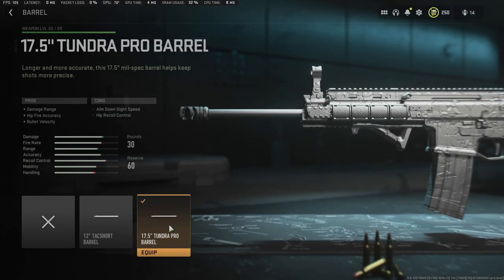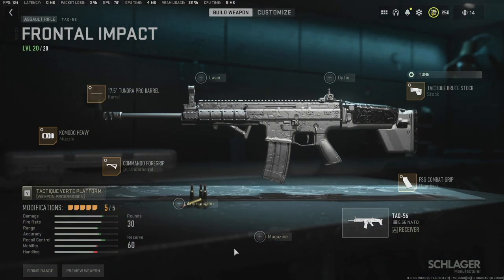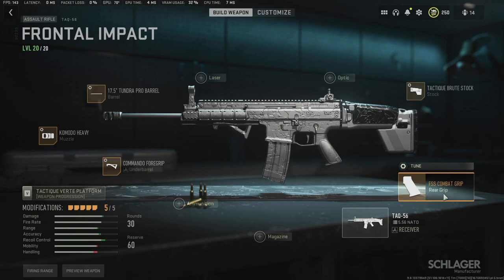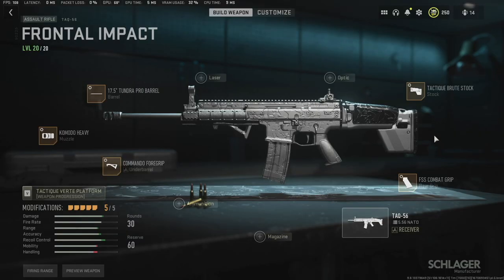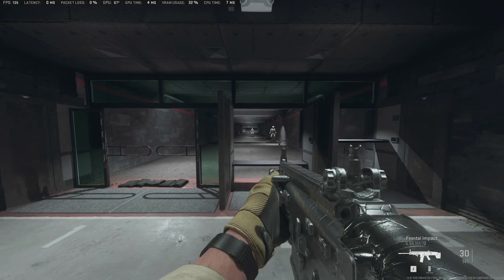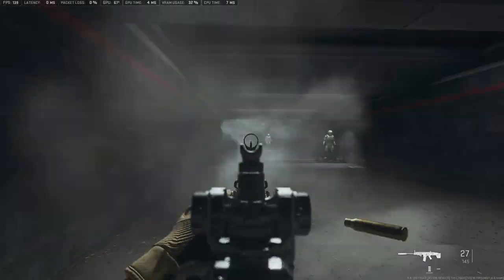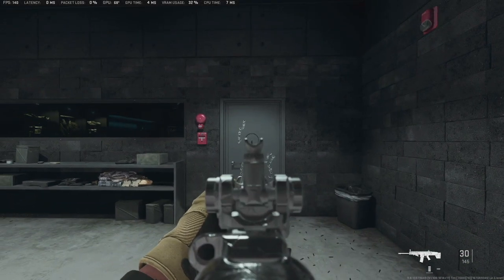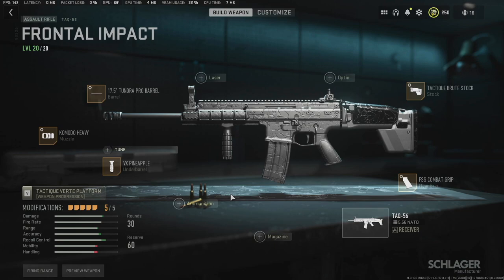Taq 56 Best Class Setup *BROKEN* NO RECOIL MW2 & Warzone 2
Taq 56 Best Class Setup *BROKEN* NO RECOIL MW2 & Warzone 2. Today lets dive into the tuning and best class setup & loadout for the taq 56 in mw2 and warzone 2.